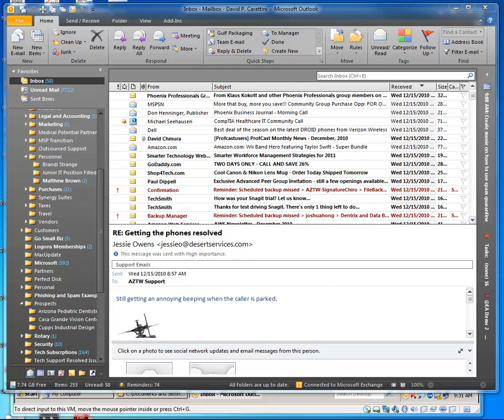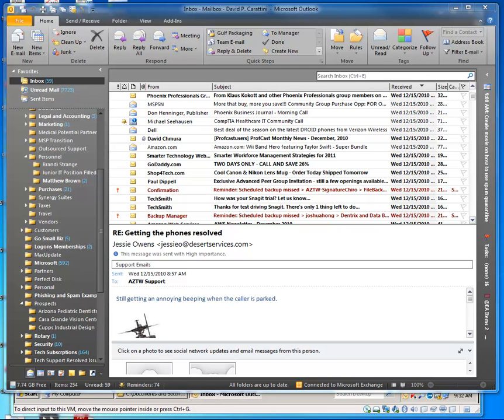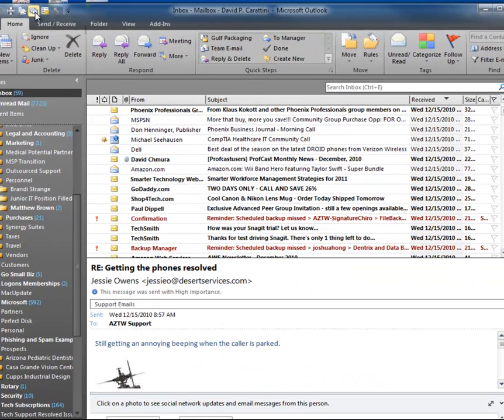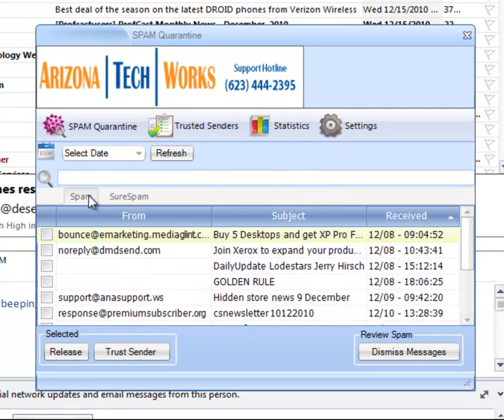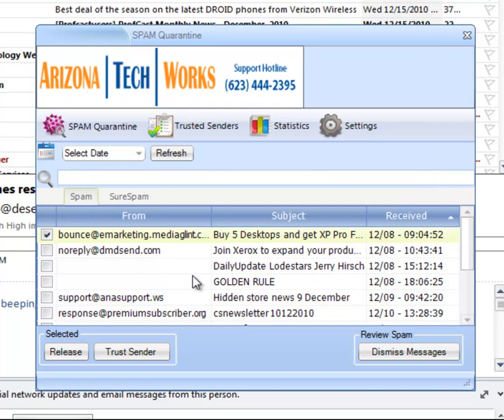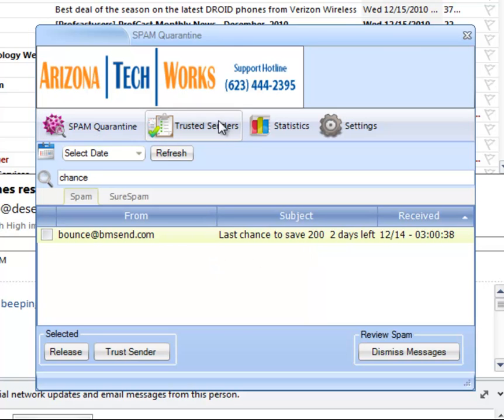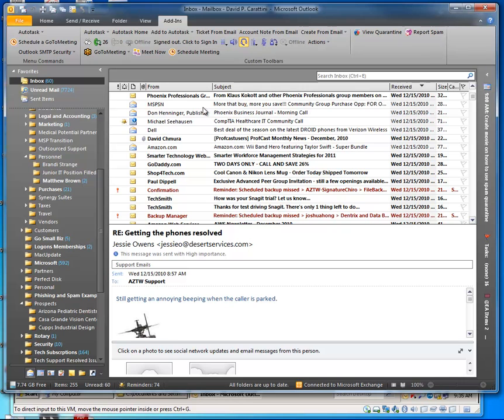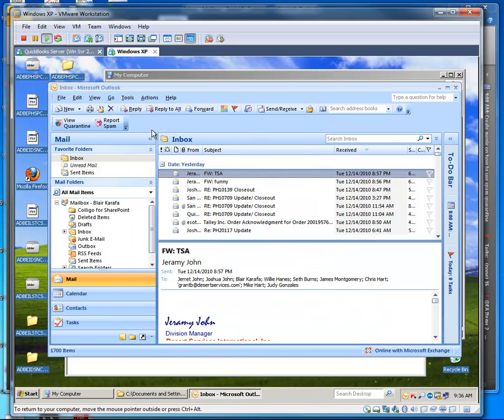Using Spam Quarantine Viewer